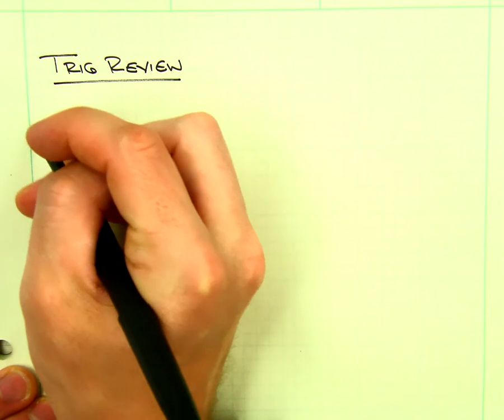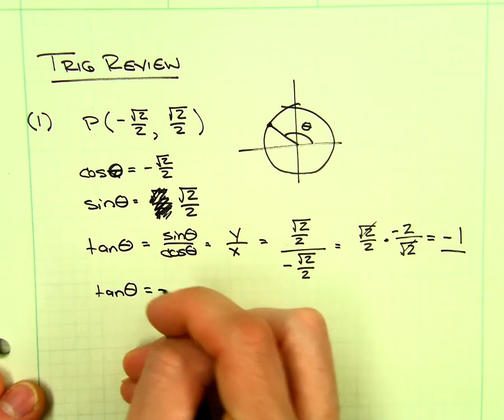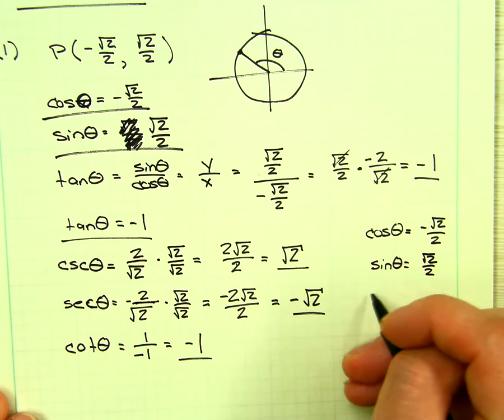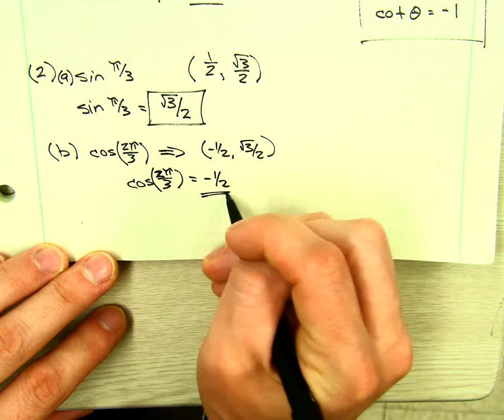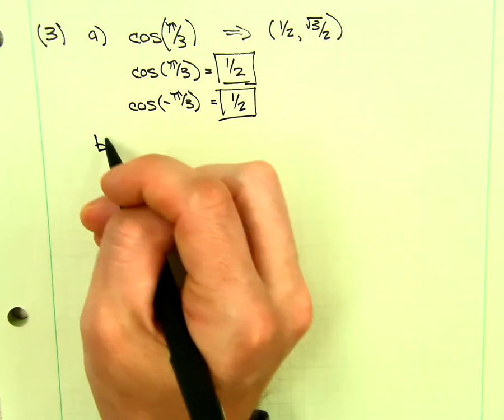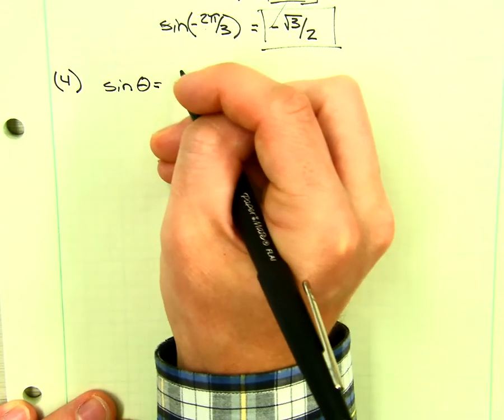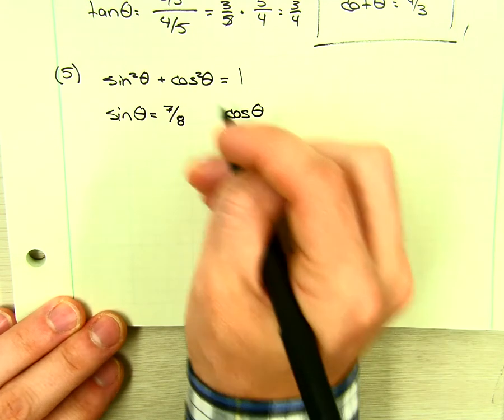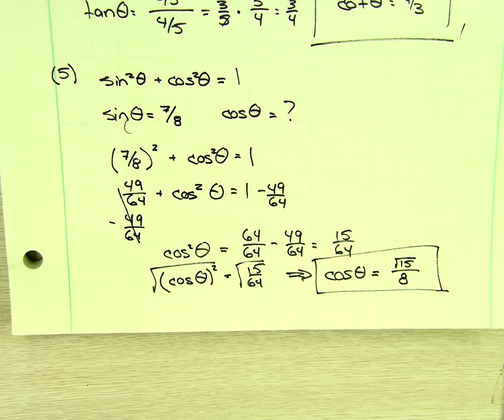4.2f - Trig Review Part 1